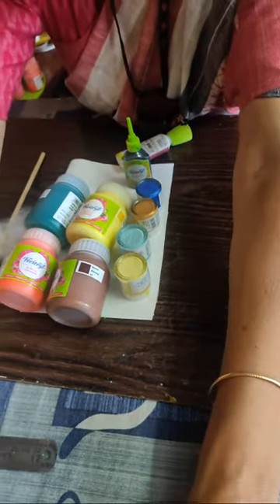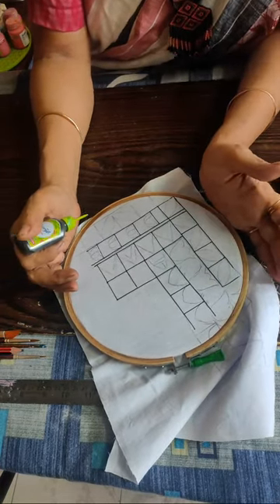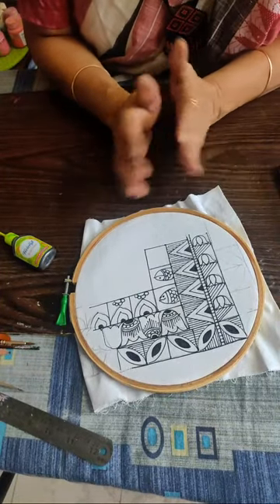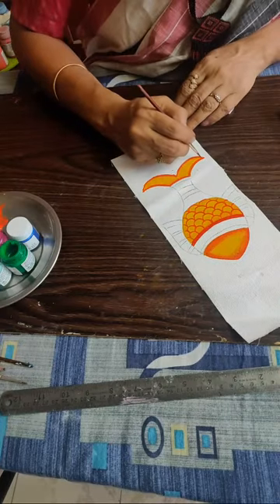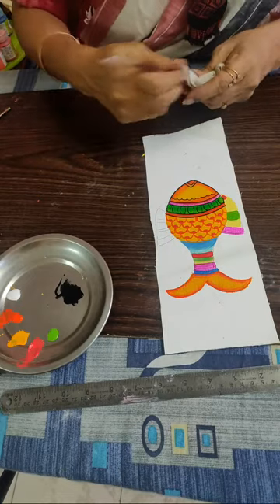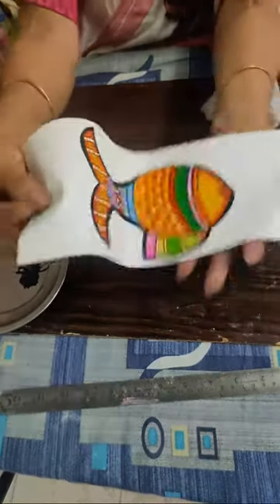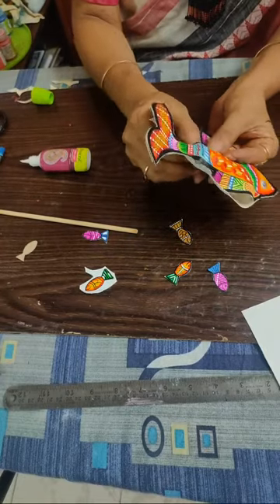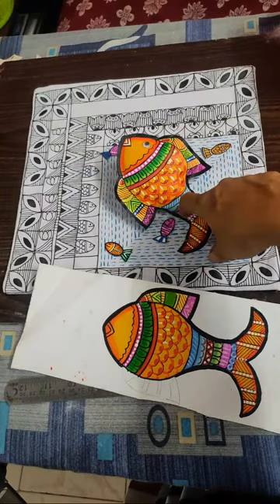summer craft special 3 Ethinic Handpainted Cushion cover with madhubanistyle#easyfabricpainting#diy